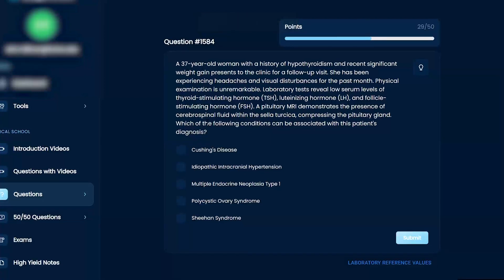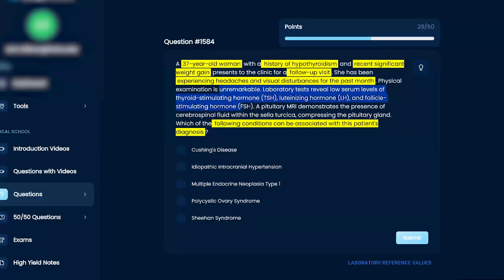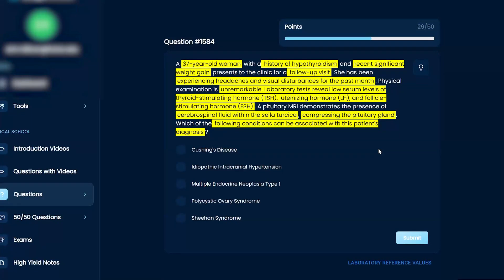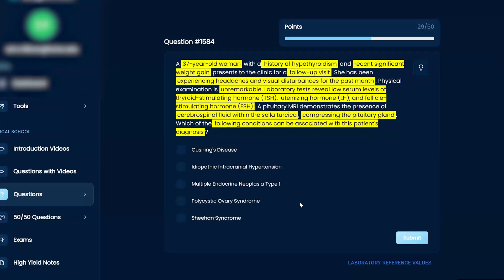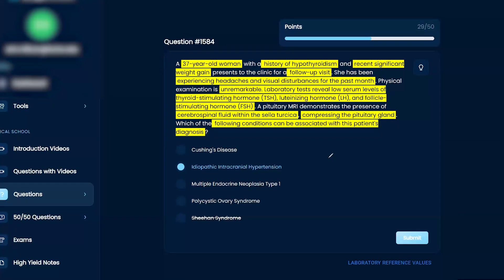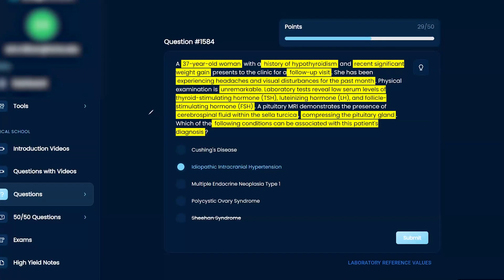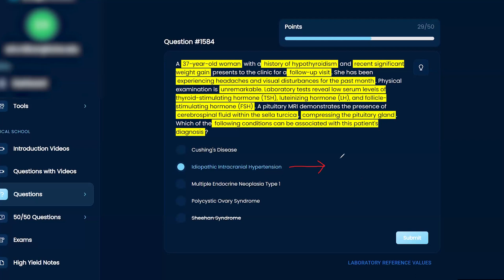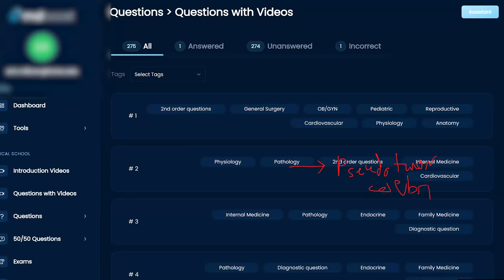USMLE Step 1 Neurology Question 1584 Walkthrough